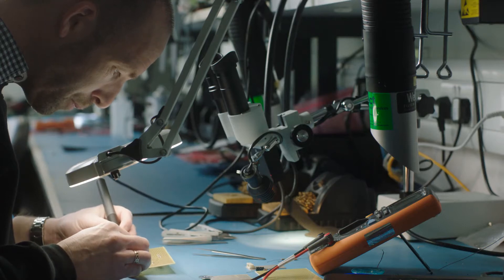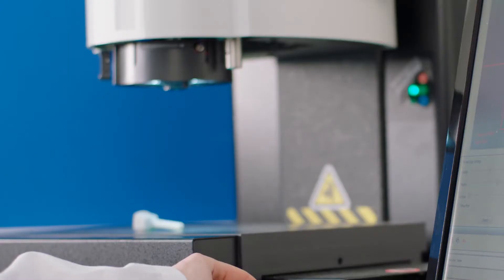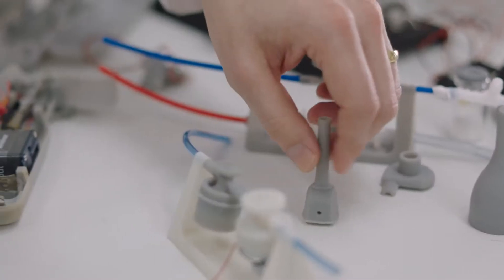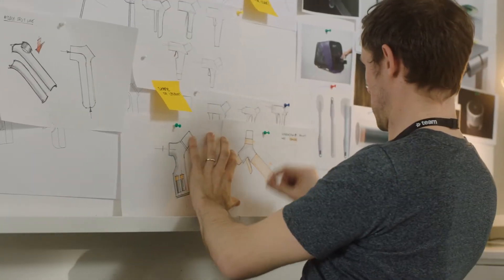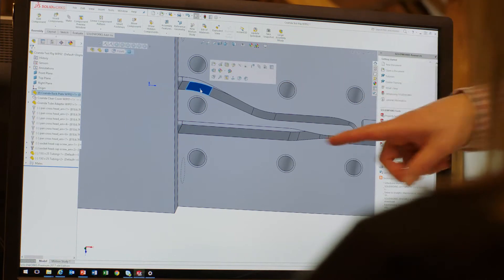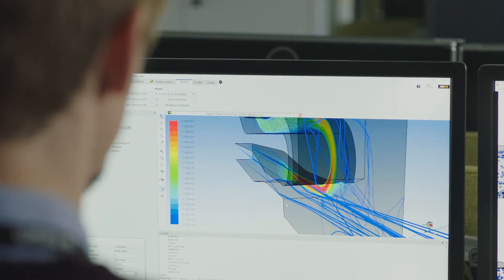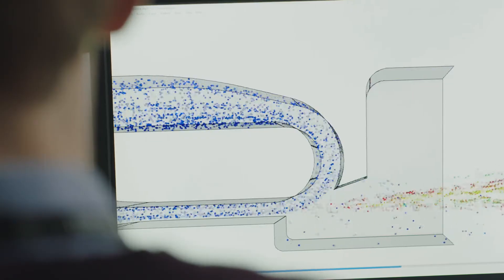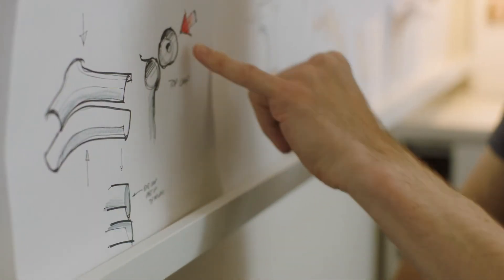The making of Convesaid: Haemostat spray device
Haemostat powders are widely used to manage bleeding during surgery – the powder accelerates clotting and can easily be sprayed onto an area of bleeding using an air spray device. However, there can be a risk of embolism if the spray device is placed too close to a vein.

Using our experience in medical device development, we’ve designed a disposable spray device which can’t cause embolism thanks to it’s ingenious and patented airflow design.